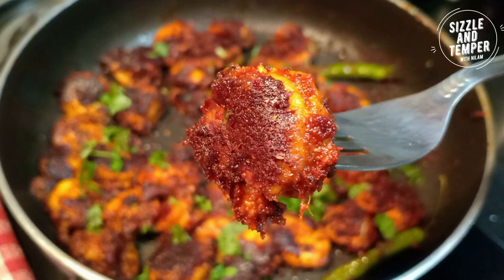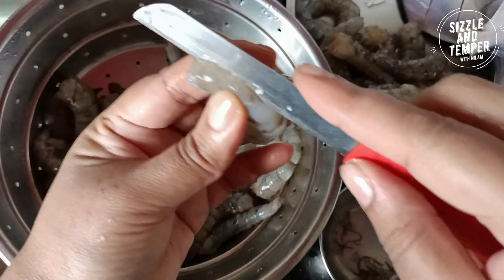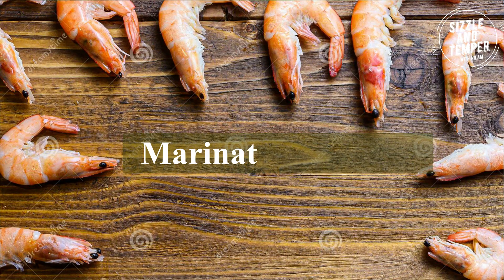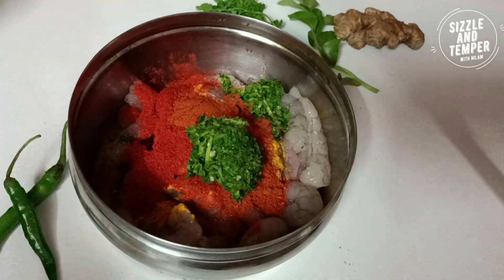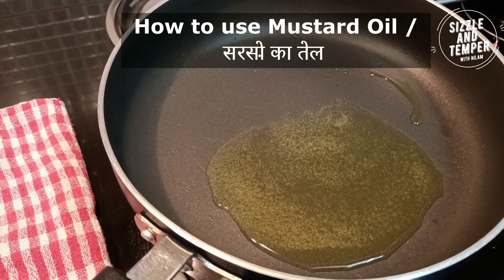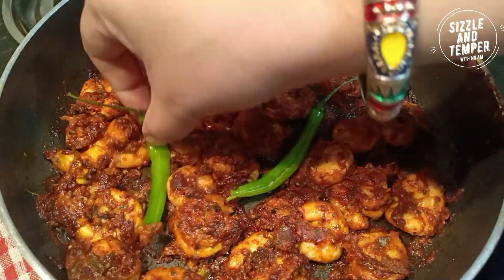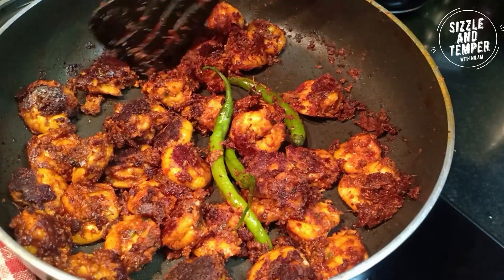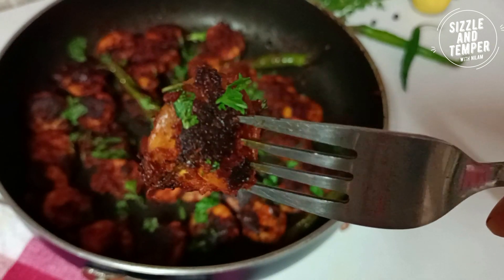Crispy Prawns Fry Recipe with Homemade Secret Masala| Shrimp Fry Recipe at Home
Find the Super Simple Prawn Fry Recipe in Maharashtrian Style with Homemade Spice Paste which will enhance the taste of Prawn. This Spicy Masala Prawn Fry Recipe is not just delicious but very easy to make, that even Bachelor or Beginner can make it in Very Less Time.

Sizzle and Temper with Nilam
Nilam Kadam (Ambre)